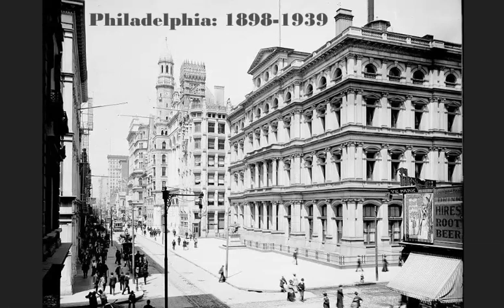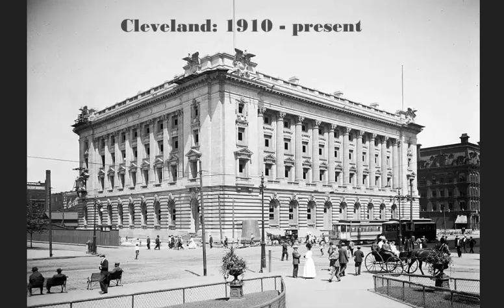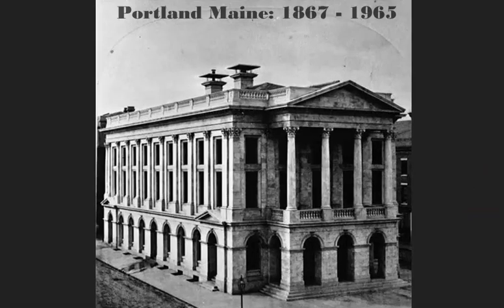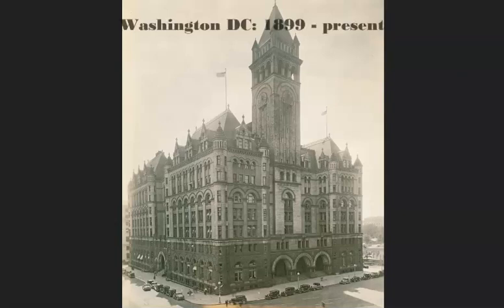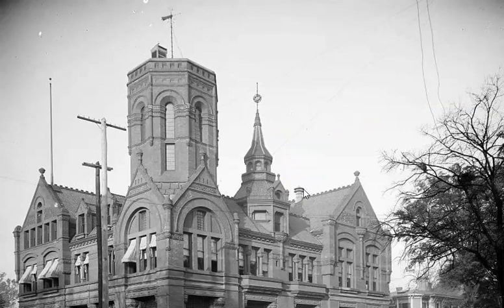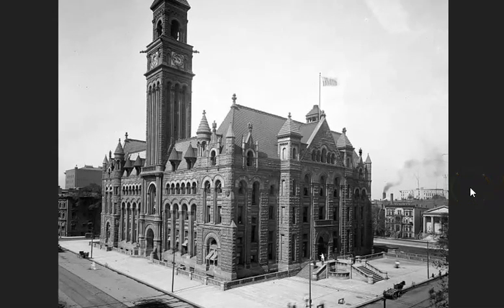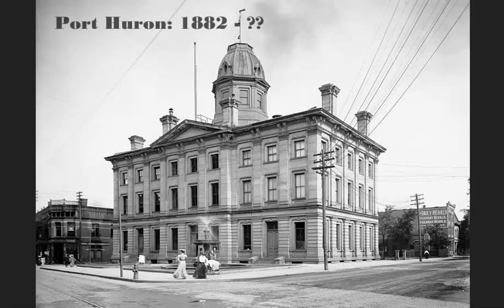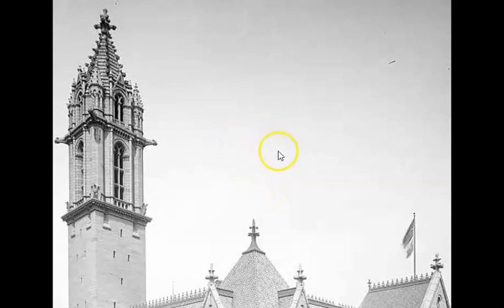Post Reset Post Offices of North America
Lets take a stroll and examine some of the old post office buildings of North America.  Some still stand, while many have been torn down to make way for strip malls and parking lots, or replaced with new buildings built in the brutalist style.

..music is my own.